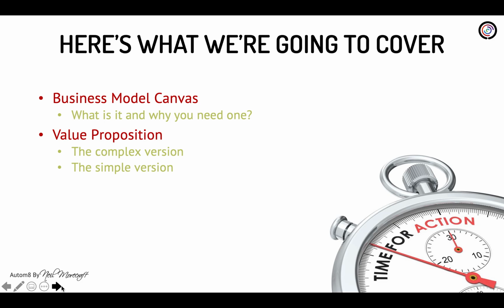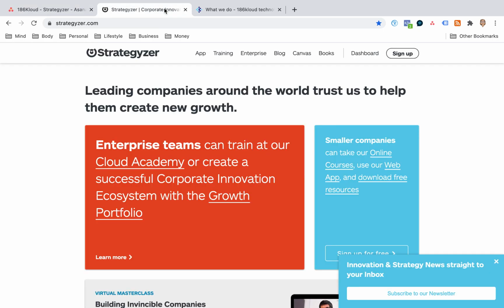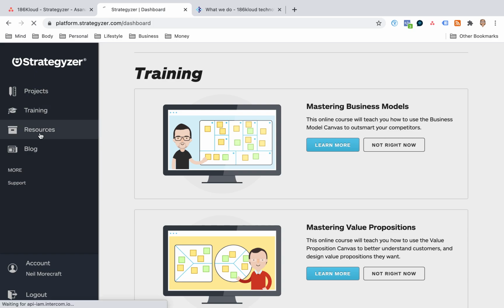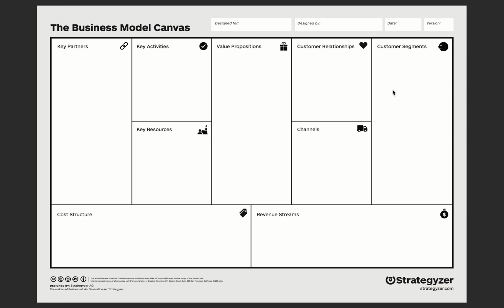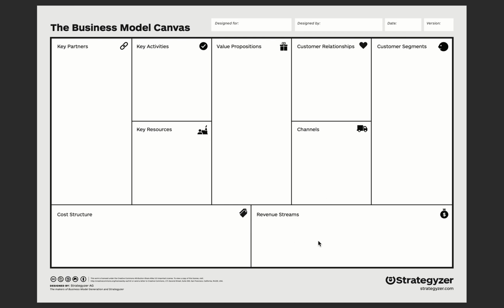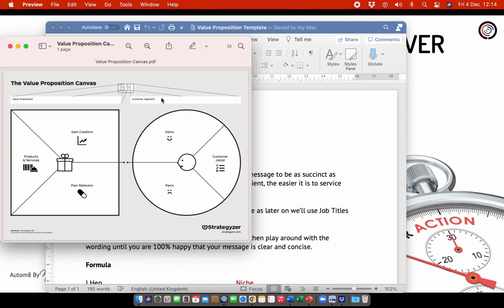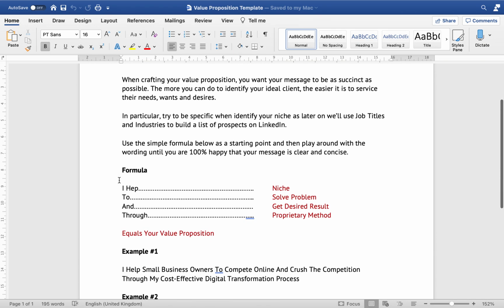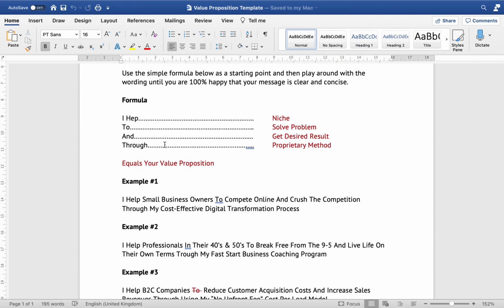Strategyzer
Creating your Business Model Canvas and crafting your Value Proposition.